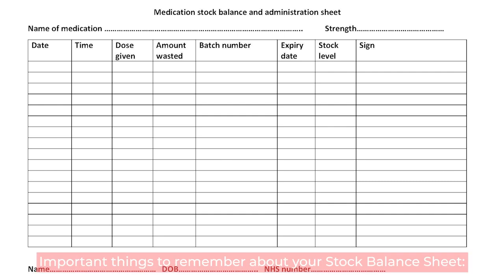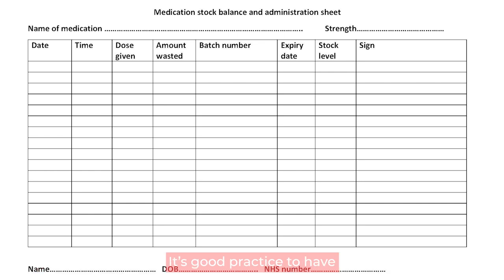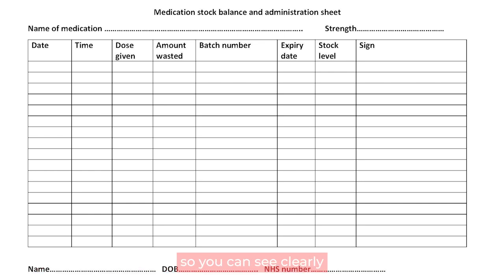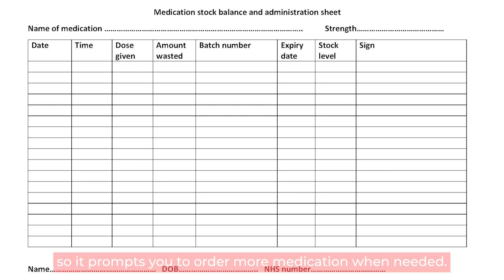Clinical Demonstration: How to deliver anticipatory medications via a subcutaneous cannula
Please note: This video has been created by Treetops Hospice to complement the syringe driver training given within South Derbyshire.

It is intended to be used by Nursing Home staff within Derbyshire who have completed the training provided by Treetops.

Those who follow the video guidance should accept professional accountability and maintain the standards of professional practice as set by the appropriate regulatory body applicable to their professional role. You should act in accordance with the express and implied terms of your contract of employment.

In this video, Treetops Hospice Clinical Facilitator. Laura, demonstrates how to administer anticipatory medications via a subcutaneous cannula.

About Treetops Hospice About Treetops Hospice

Treetops Hospice, the leading end-of-life care charity in Derby, Derbyshire and Nottinghamshire, provides nursing care and emotional support for adults with life-limiting conditions, those who’ve been bereaved, and their families.

The charity provides support from diagnosis onwards for patients with conditions such as cancer, motor neurone disease and heart and respiratory conditions.

In 2023, we were very proud to celebrate 40 years of caring for people and their families in our local community. We achieved this amazing milestone thanks to our dedicated volunteers who help across the whole hospice and in our charity shops, our hard-working staff team, and our supporters, past and present.

Last year, our team of nurses provided almost 18,000 hours of care to terminally-ill patients during the night to give much-needed support.

Our team of bereavement counsellors provided over 4,200 counselling sessions – more than 1,200 of them to children and young people.

Wellbeing team members provide valuable information and support to those who need it.

Treetops is doing all it can to continue to support those in most need and welcomes donations to ensure the future of the hospice and its services

A counselling session for a bereaved child costs £34.50.

An overnight Hospice at Home nursing shift for a patient at the end of life costs £108.

Treetops Hospice Trust, Derby Road, Risley, Derbyshire, DE72 3SS